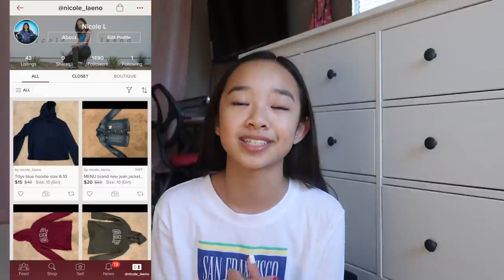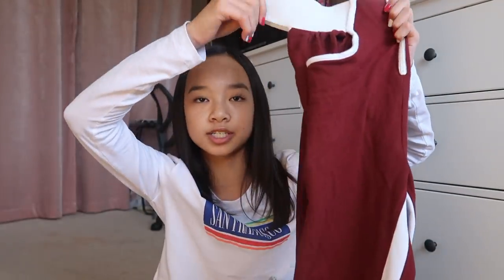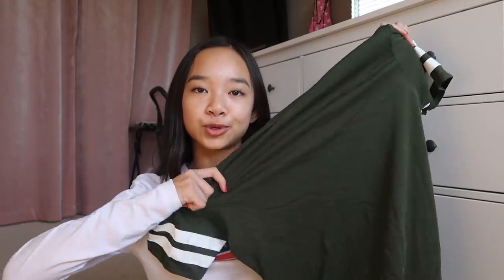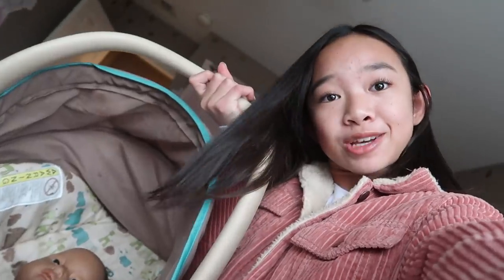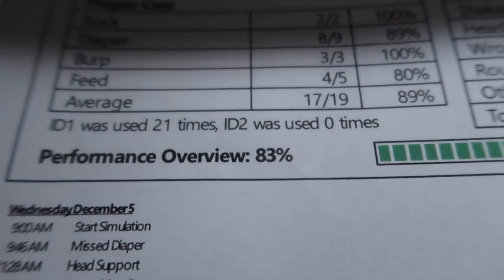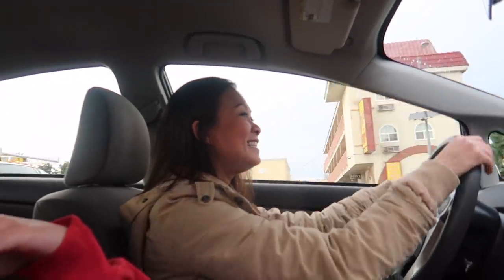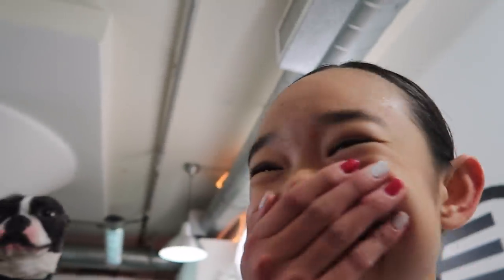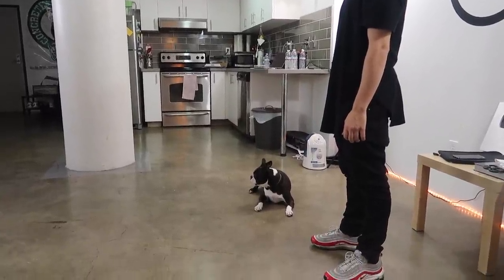REHEARSAL WITH SHEADEN + SHOP MY CLOSET!! Vlogmas Day 6!! Nicole Laeno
HELLO EVERYONE! happy vlogmas day 6! today i tell you guys what grade i got on my baby! watch my last vlog if you don’t understand lol. then after school, i had a rehearsal with sheaden and guy cuz we’re going to be filming a new dance video soon! stay tuned, birthday is SO CLOSE, see you tomorrow 💜

❁ makeup instagram @nicolelaenomakeup
❁ musical.ly @nicolelaeno

MUSIC!
intro & outro | ariana grande - santa tell me
beginning snippet | mariah carey - all i want for christmas is you
background | jingle punks - deck the halls

have a beautiful day my loves! xoxo nicole